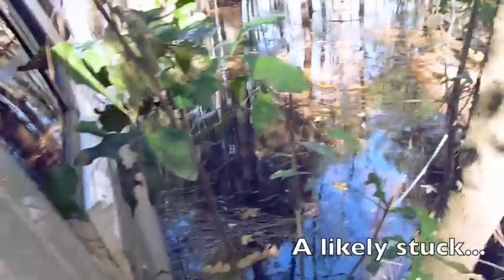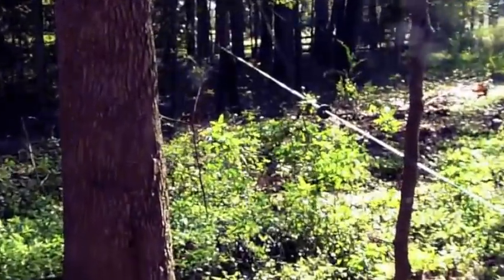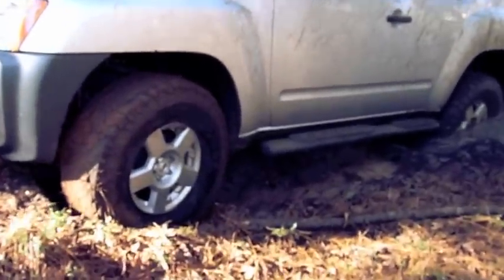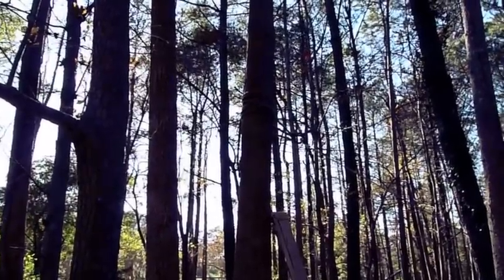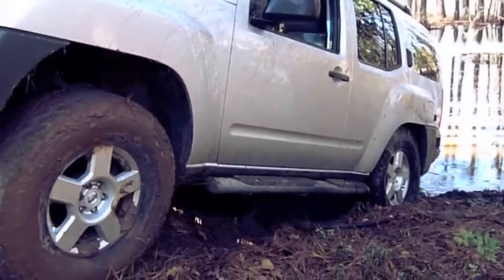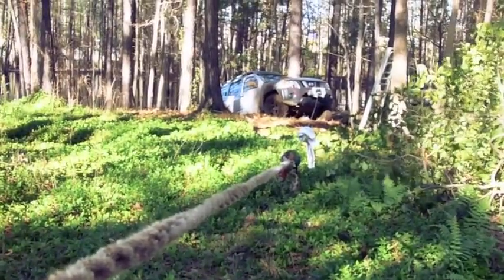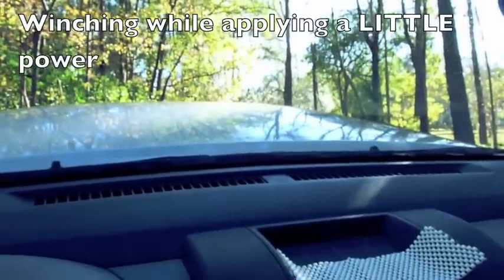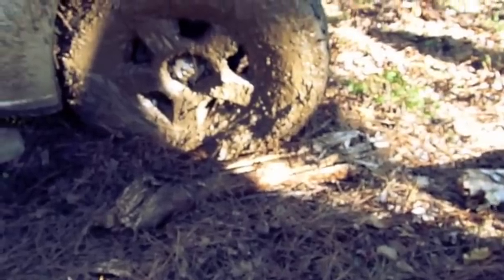First Off-road Winching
I'm trying out my new 8500 lb winch by pulling my Xterra out of a pond, both before and after I get it stuck.  The winch is mounted portable, so that I can operate it from a receiver on either the front or back of my vehicle. Details for weld- fabricating the rear bumper and front receiver are described via pictures at this I'd recommend reinforcing the hidden front bumper with a plate full width before adding the receiver. Also I'd correct the downward slope of the receiver. Although what I did has worked well and never broken, winching tends to bend the bumper so the winch points more downward and I have to jack the car off the winch plate to return it to it's original shape.